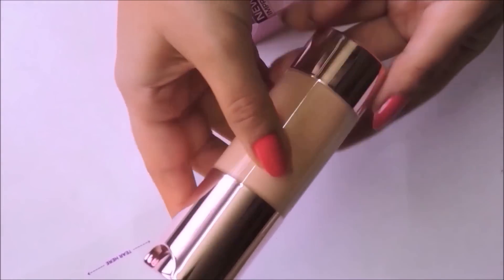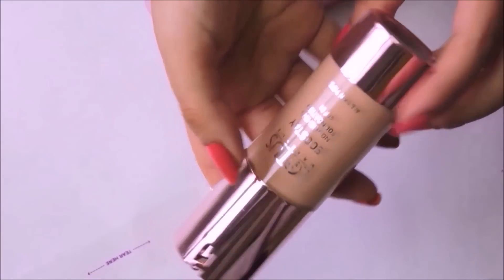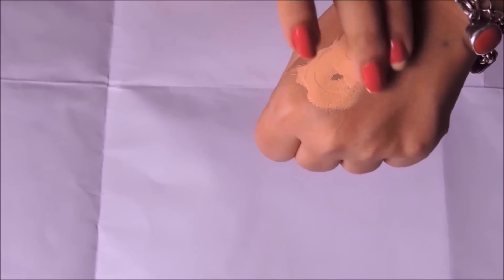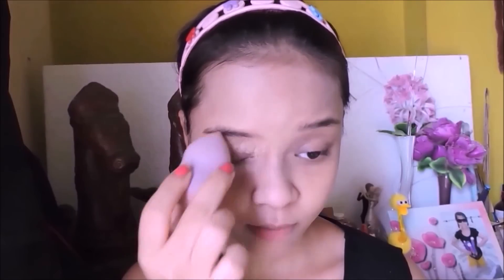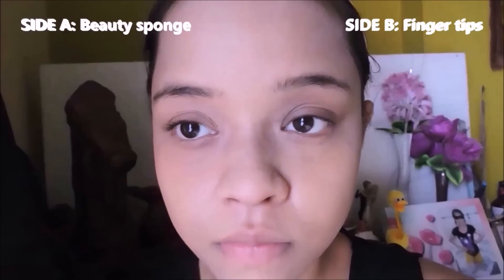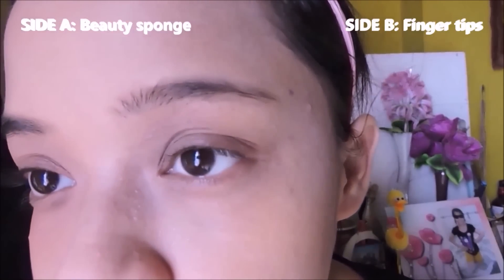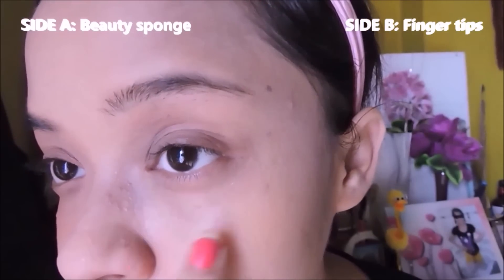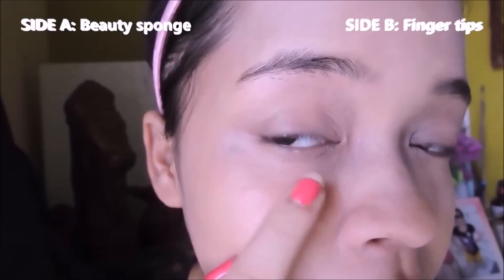Lotus Ecostay Nourishing foundation Review || Sayantani Some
Lotus Ecostay Nourishing foundation Review:-
Price-Rs625
Available in 4 shades:-
1. Royal pearl L1
2. Bright angel L2
3. Royal Ivory L3
4. Hazelnut L4
5. Alomond L5
Net quantity-30ml
Texture- smooth and creamy
Smell-very faint and slightly powdery
Finish- velvety matte slightly dewy
Packaging- light weight classy comes with a pump
Front of the box says:-
nourishing foundation with SPF 20 fit for all skin types.
Back of the box says:-
preservative free
all day wear
non oily
weightless
dose not clog pores
delays ageing.